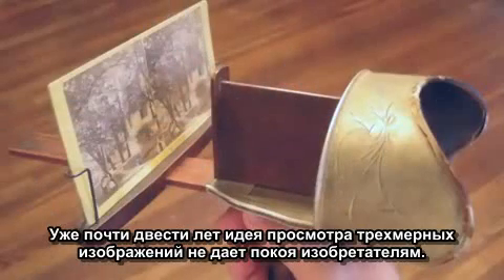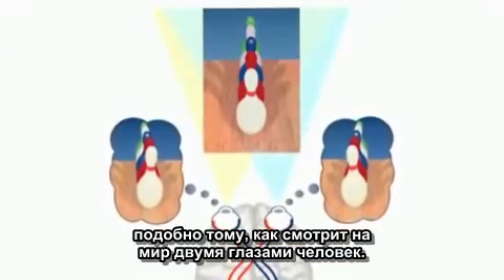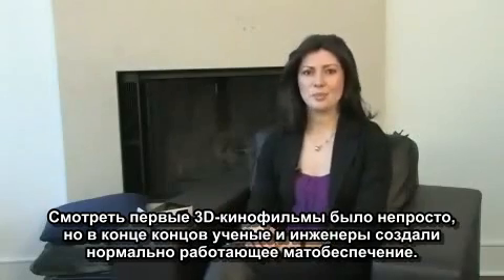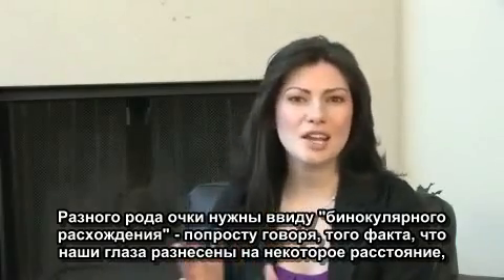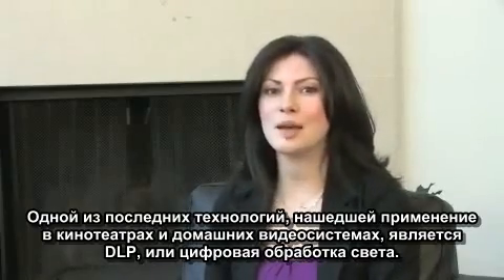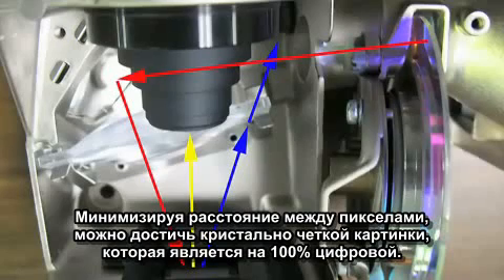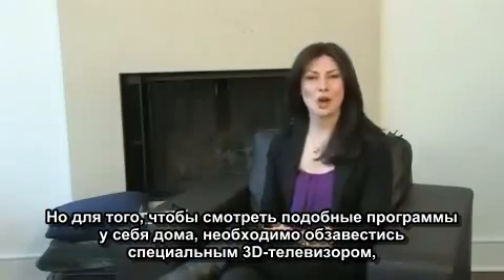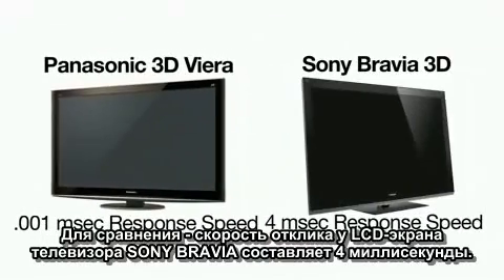RocketBoom - 3D-технология - русские субтитры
Выпуск научно-технического видеоблога "Rocketboom" ("  3D-Technology") за февраль 2010 года, с русскими субтитрами.
О том, что представляет собой 3D-технология - вчера и сегодня. О 3D-проекторах, кинофильмах и телевизорах.
Этот и многие другие
ролики от "Rocketboom" с русскими субтитрами можно скачать
с YouTube, набрав в строке поиска "Rocketboom русские субтитры".